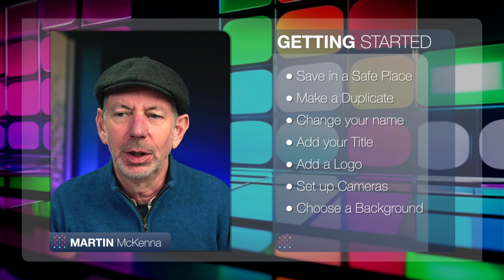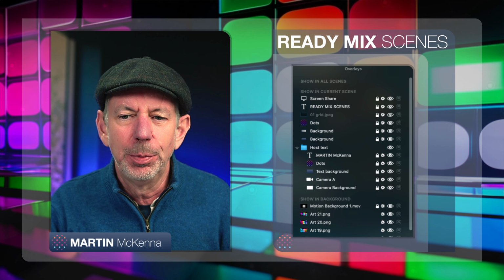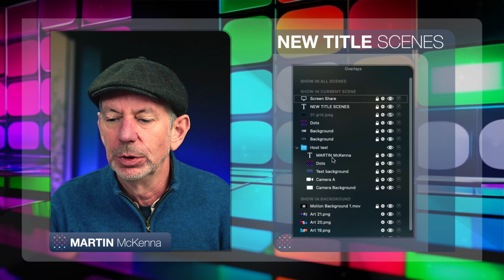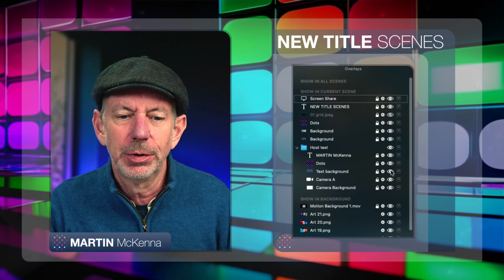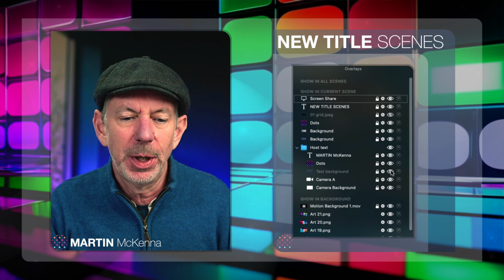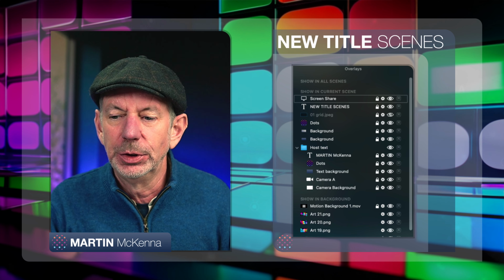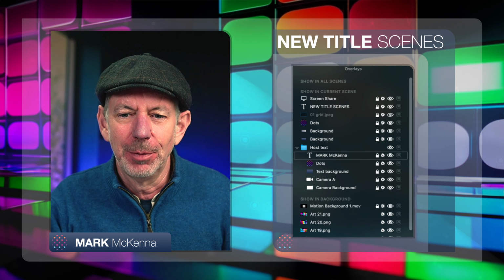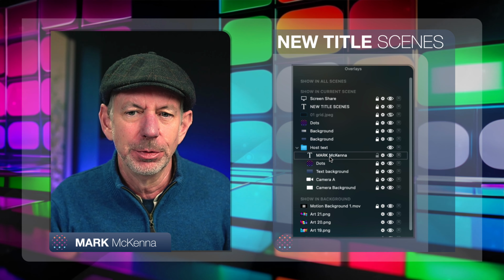Getting Started with Ready Mix Profiles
Step by step instructions on what to do to set up your Profile.